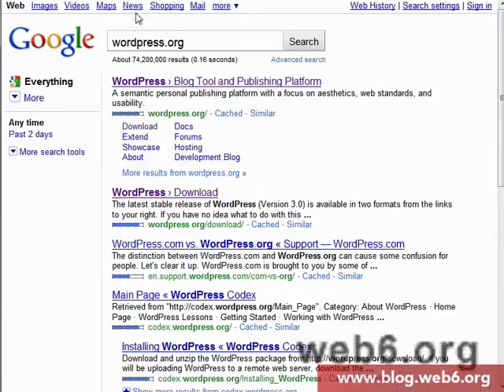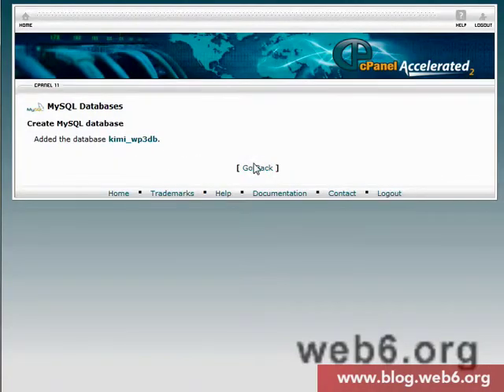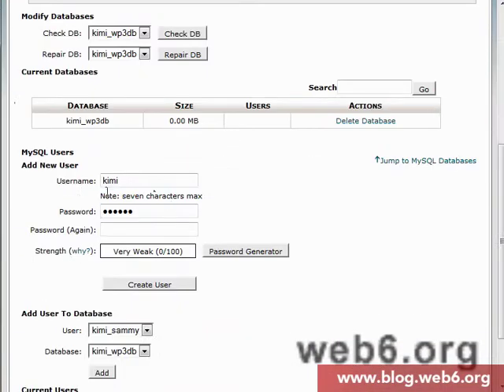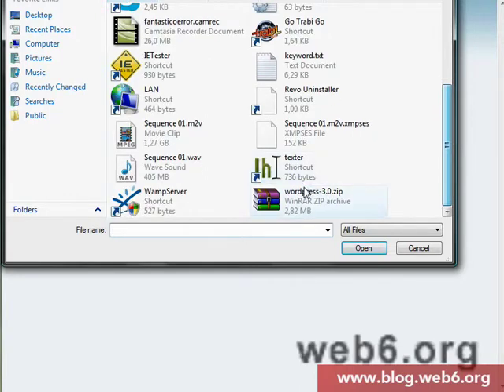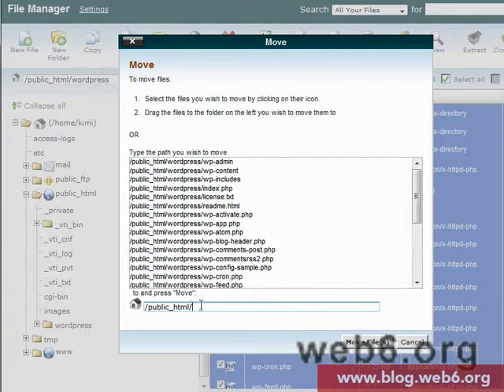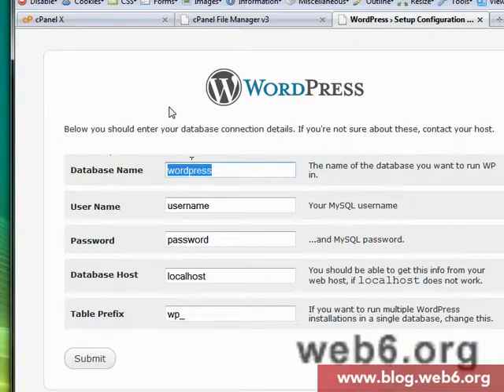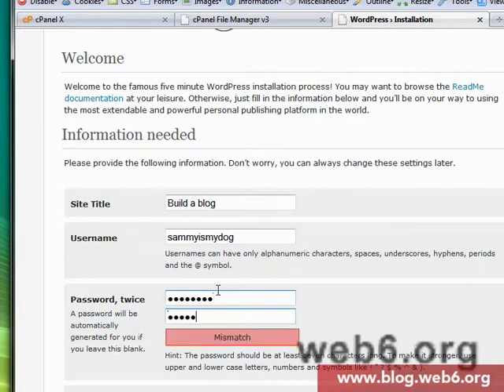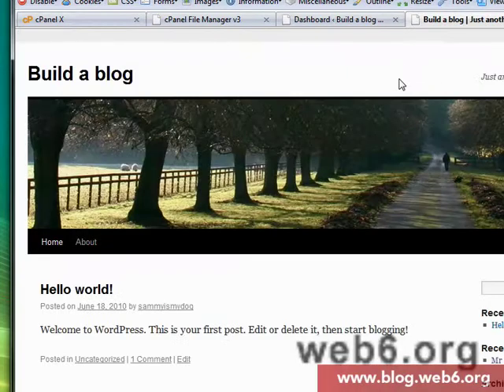How install wordpress 3 - install wp 3 manually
How to install wordpress 3 tutorial by installing wp 3 manually.

Thanks!